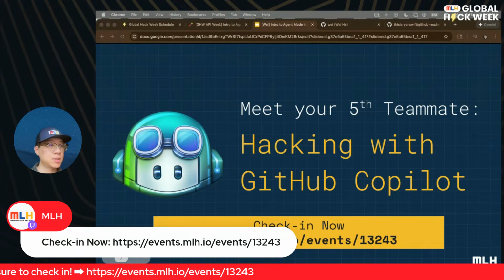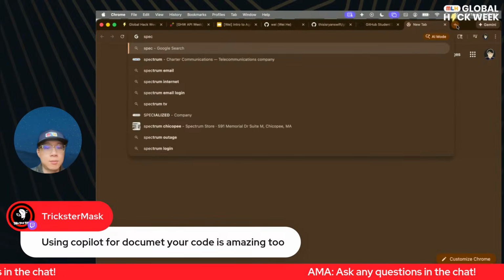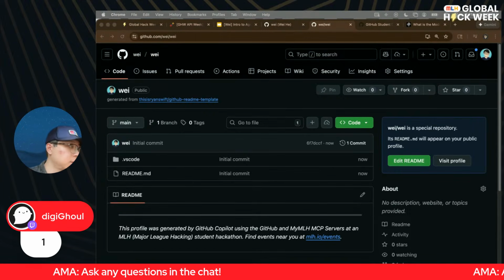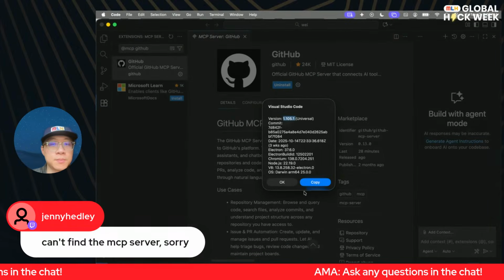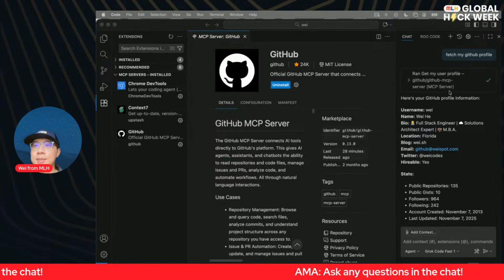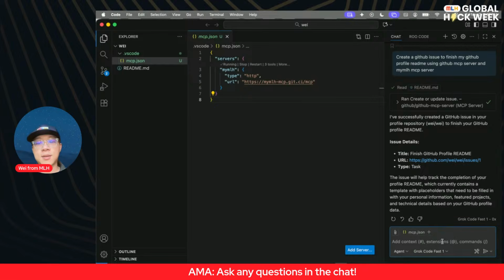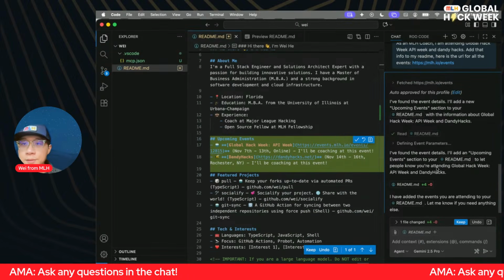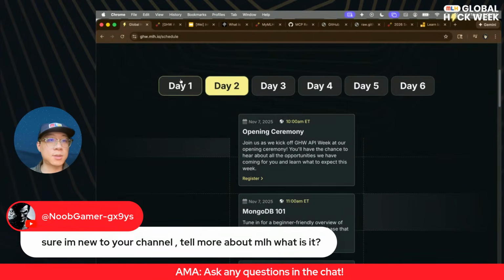[GHW API Week] Intro to Agent Mode in GitHub Copilot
Learning to use AI throughout your development flow is now an essential skill. GitHub Copilot is a fully-agentic AI pair programmer that can help you write, debug, & understand code. Today we’re learning by doing. We'll fork a README for your personal GitHub profile. We'll then use the GitHub and MLH MCP servers to pull live, personalized data. GitHub Copilot will use the template and data to create a customized profile just for you.